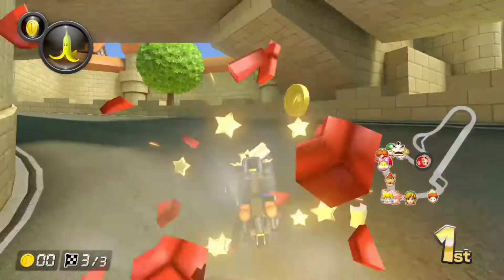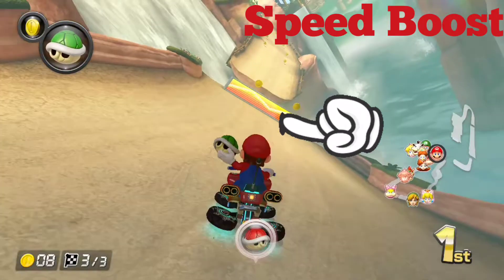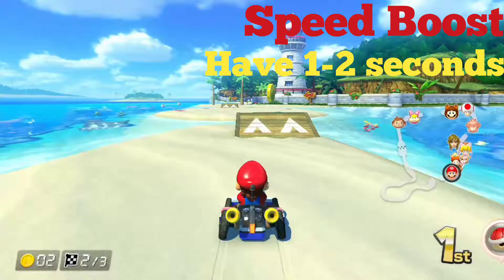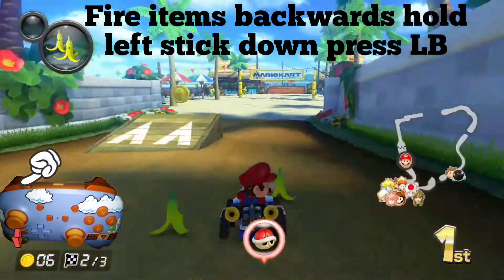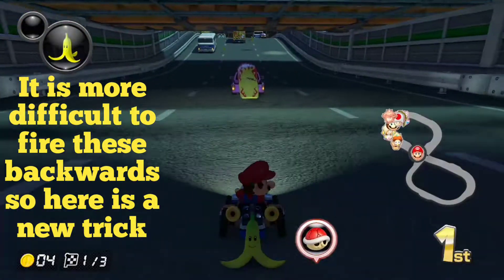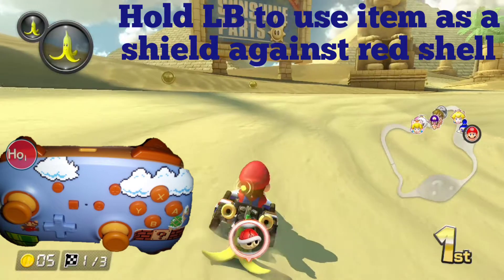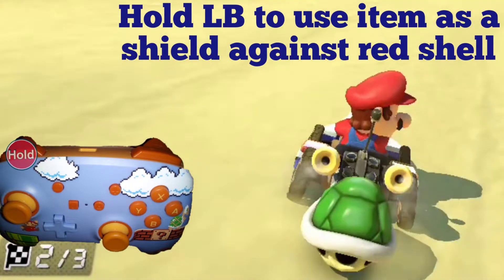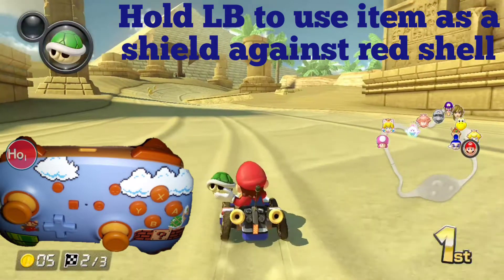Mario kart how to avoid red shells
Mario kart how to avoid red shells. we will look at two ways to avoid getting hit with red shells and super Mario Kart 8 deluxe for the switch.

(Mario kart)
(8 deluxe)
(red shells)
(avoid getting hit)
(super Mario kart)
(avoid red shells)